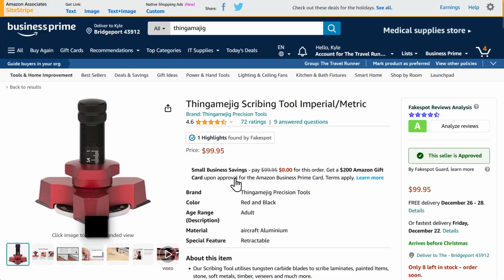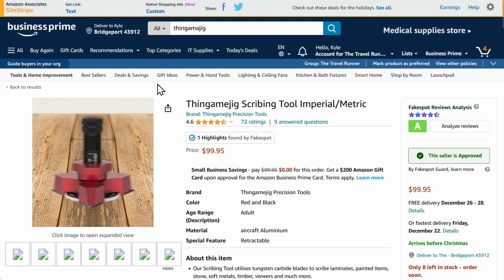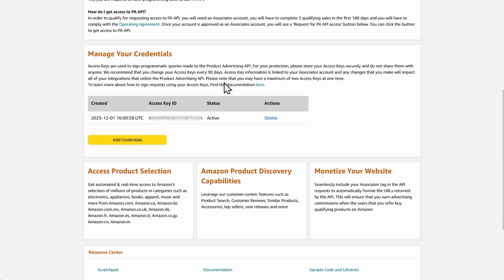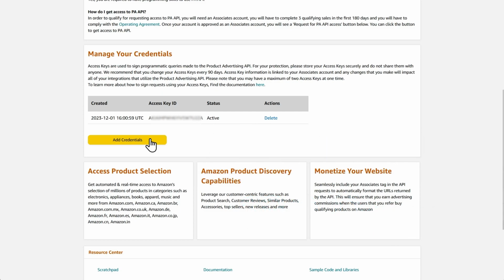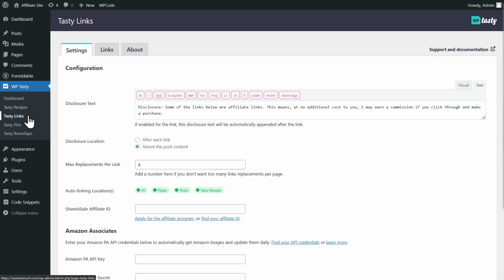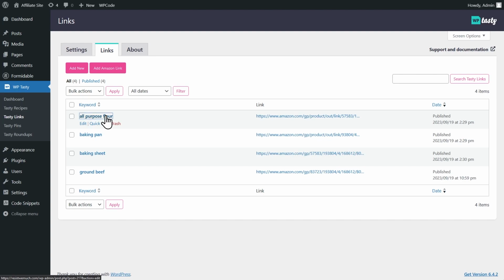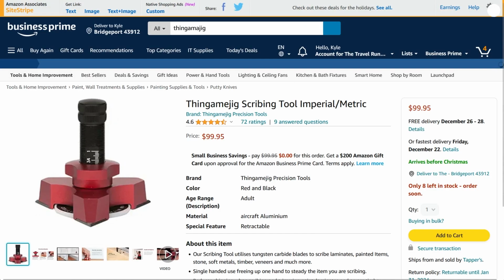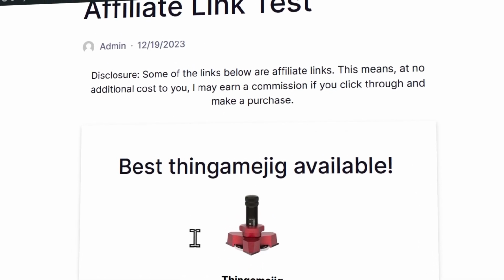Amazon's Affiliates SiteStripe Image Links Changes - What to do!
Amazon's SiteStripe changes are going to break a lot of affiliate links in the new year. Let Tasty Links help you fix that problem!